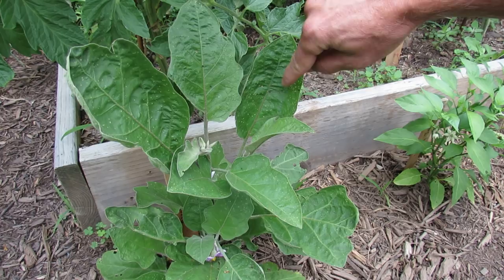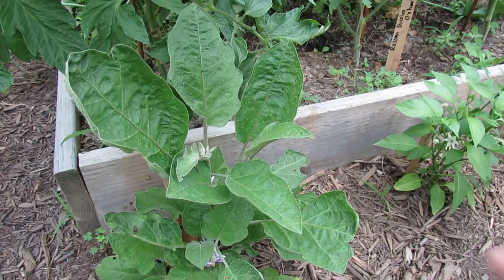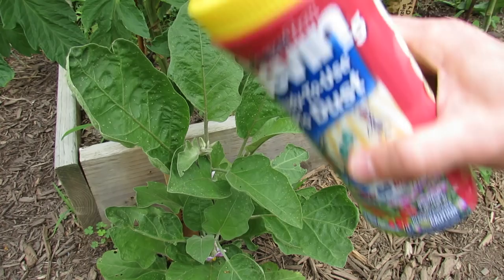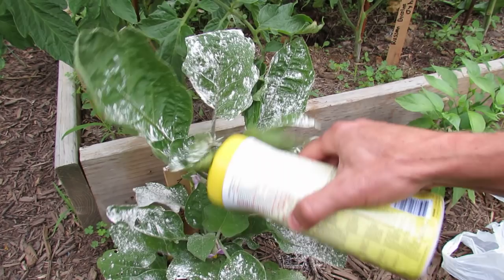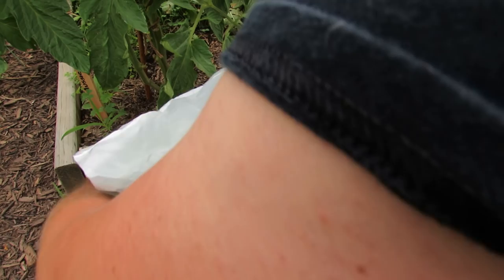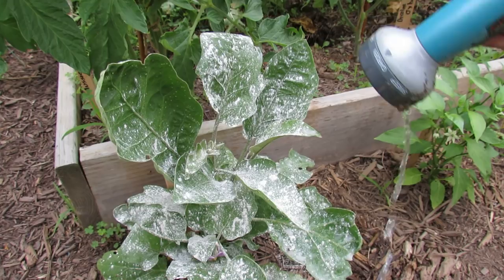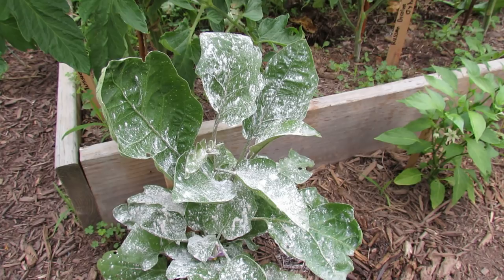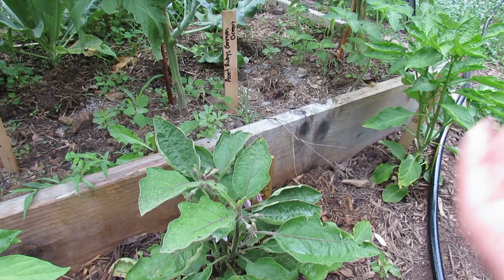Treating Eggplant Flea Beetle Damage & Managing Garden Infestations: Dust & Spray - TRG 2014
If your eggplant leaves are getting 100's of small holes then you probably have a flea beetle infestation. A small black round bug. I am not a 100% organic gardener. I believe in using the right product, in the right way at the right time. I show you how to use chemical dusts in a more thoughtful way to knock down insects that have taken hold and then how to use an organic product to continue the control.